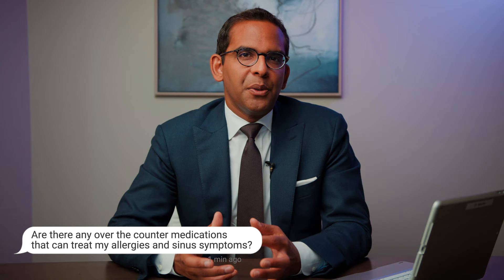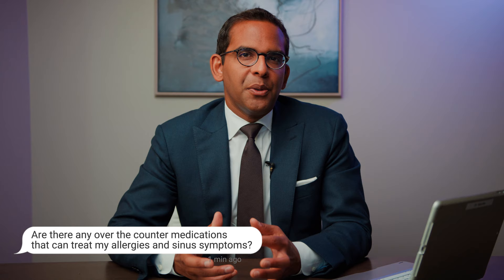Over the Counter Medication For Sinus Infections / Best Medicine for Sinus Infection / Houston ENT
In this video, Dr. Kuperan highlights some popular over-the-counter medications that may or may not help with sinus problems!
Are you experiencing sinus pain or trouble breathing?
Click the link below now to book with one of the best ear, nose and throat surgeon in Houston.